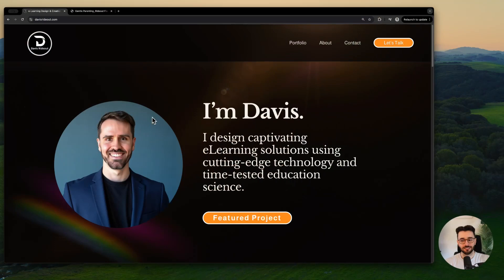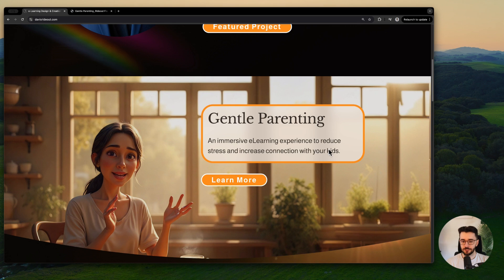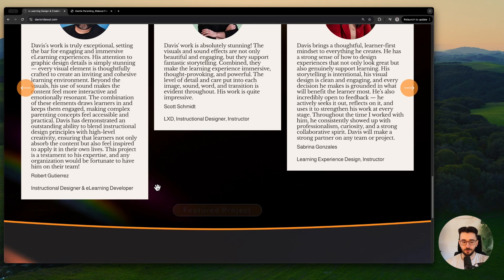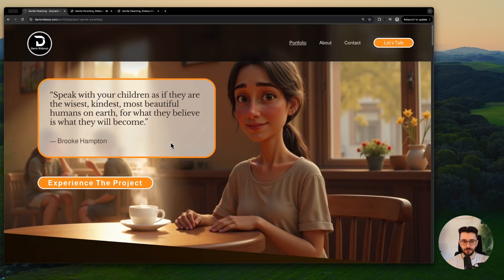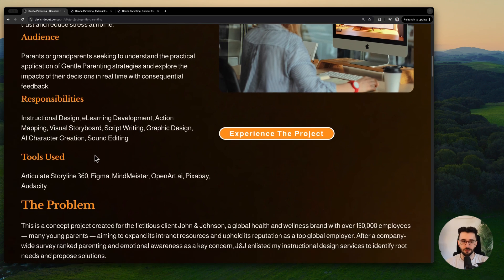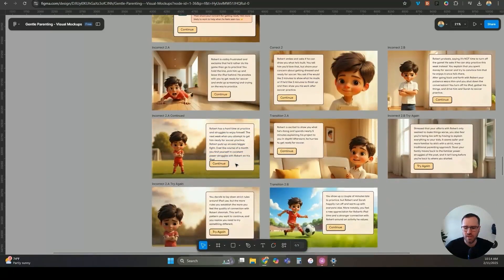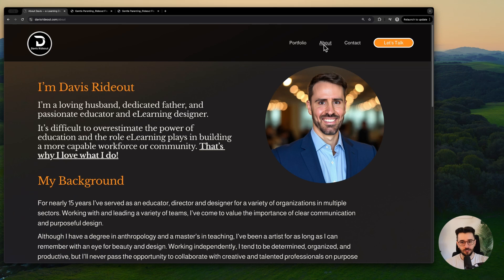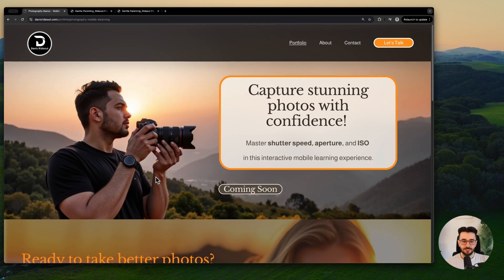AI + eLearning Portfolio Review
Do you ever wonder what AI tools can do for your portfolio? Or how they can help you stand out in the market?

In today's portfolio review, we'll look at how Davis Rideout leveraged AI in his portfolio to help make his career transition easier.

He used an AI tool that not many people know about to create consistent images that ramp up the production value of his project and website.

0:00 Intro
0:27 Meet Davis and explore his home page
5:18 Featured project: Gentle Parenting
7:36 Video process overviews for projects
9:23 Hear from Davis – how he brought his project to life
12:35 Diving into the About page
13:18 Contact page and web builders
14:11 Additional projects and AI visuals